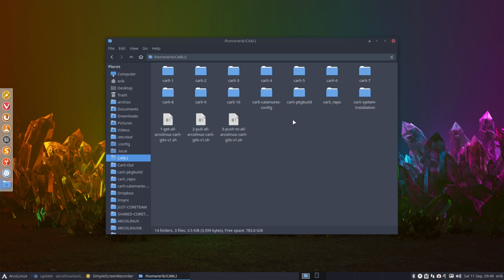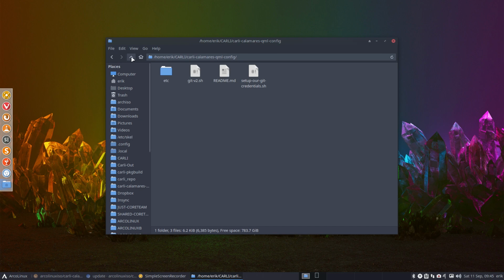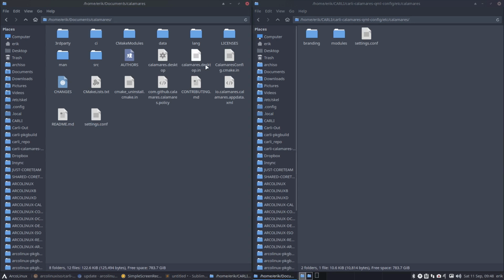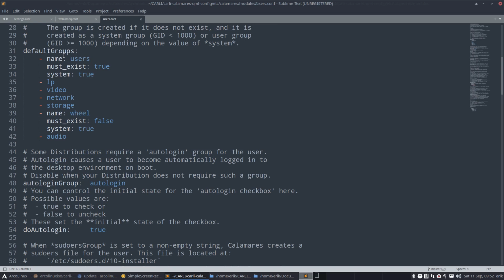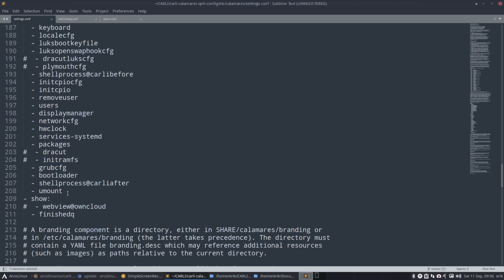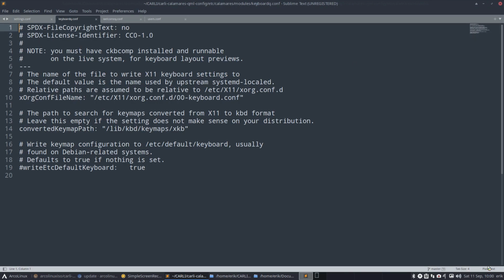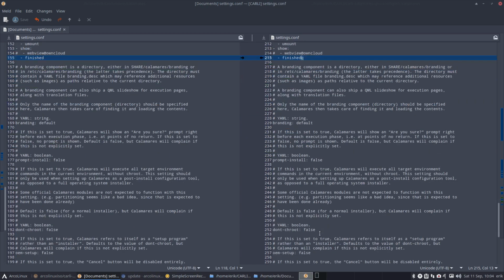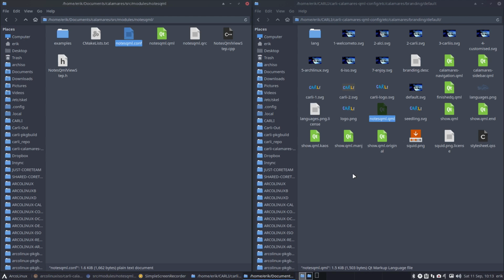ArcoLinux : 2222 Carli 10 - 2/5 -new calamares and new config based on QML